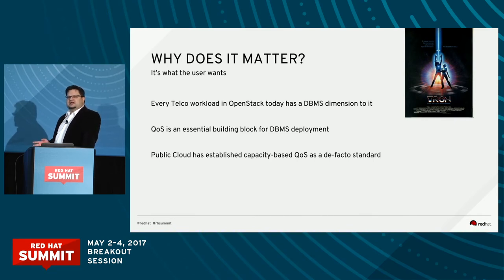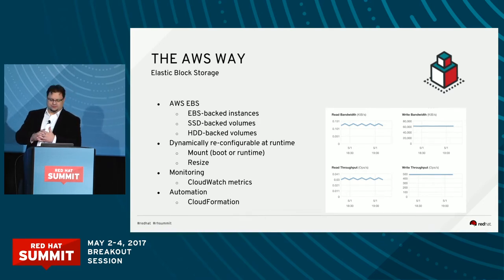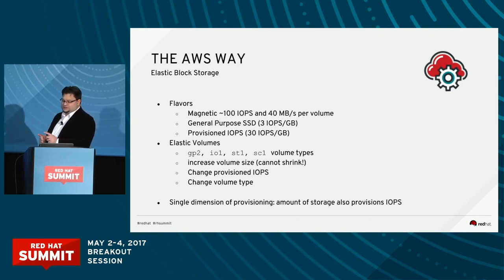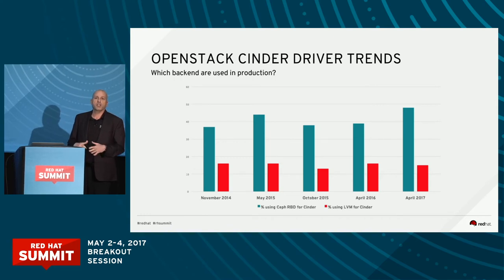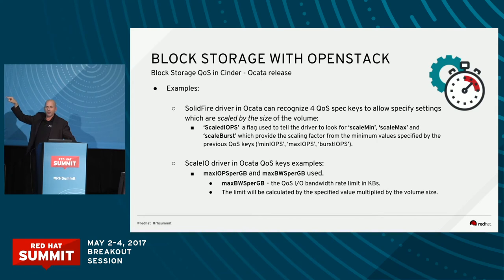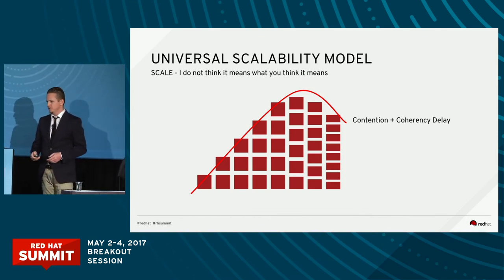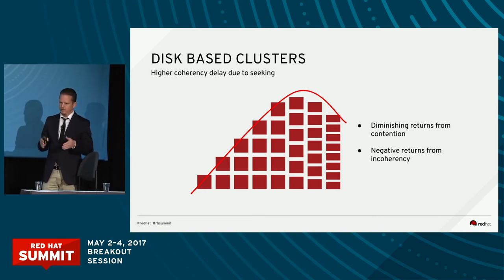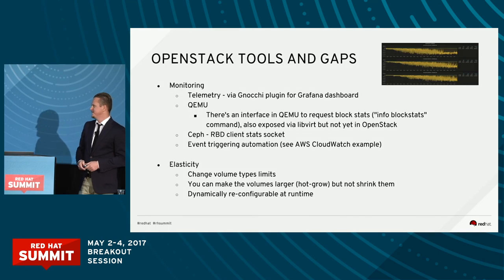Deterministic Storage Performance: 'The AWS way' for Capacity Based QoS with OpenStack and Ceph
Managing storage quality of service is a hot topic among operators of OpenStack systems. Tenants demand that their private cloud environments provide familiar public cloud modalities, including the ability to provision deterministic storage performance. This talk details how Ceph storage pools can be combined with Cinder Volume Types to emulate Amazon’s Magnetic and Provisioned IOPS Elastic Block Store (EBS). Performance graphs detail when size based limits or fixed limits are more appropriate, depending on the type of storage media used in the underlying Ceph pool.